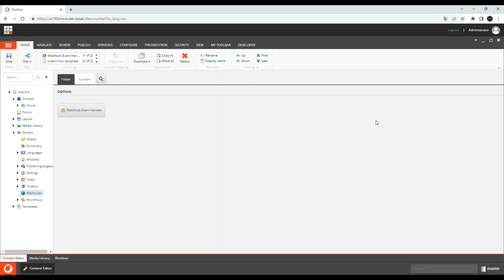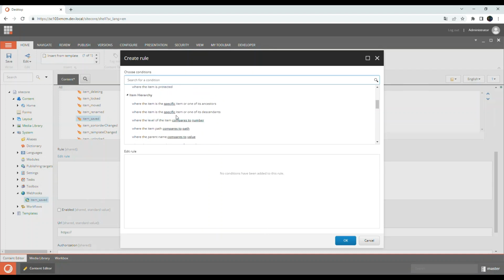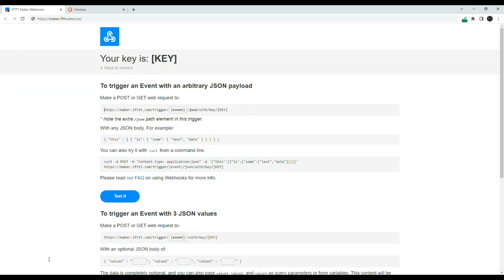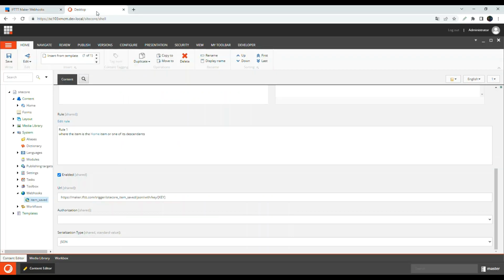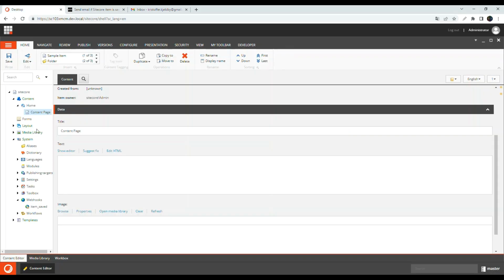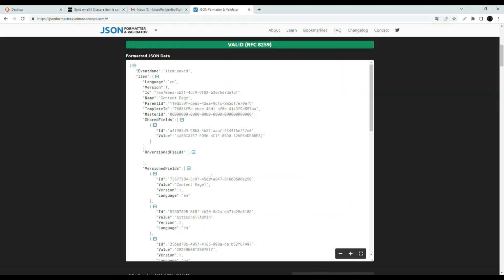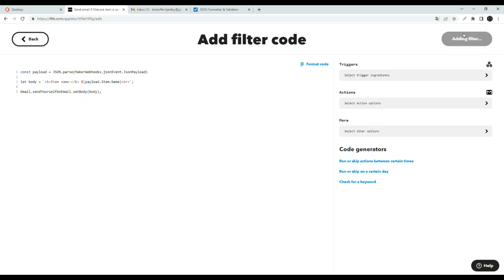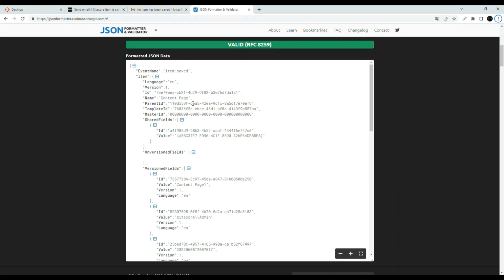Using Webhooks in Sitecore XM and XM Cloud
With Sitecore 10.3 came the possibility to use Webhook Event Handlers to call external APIs when a Sitecore event is triggered. The feature is available in both XM and XM Cloud and offers an easy and no-code way of integrating with external systems.